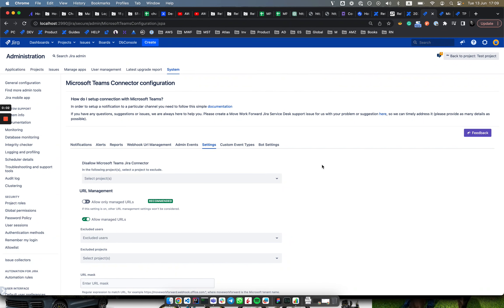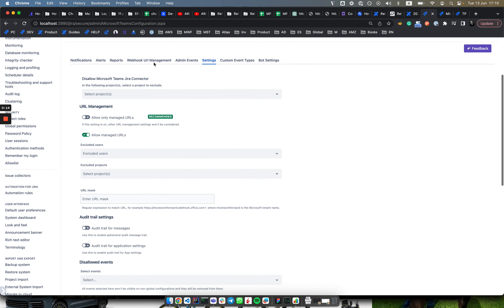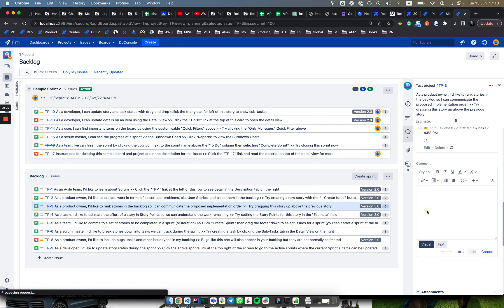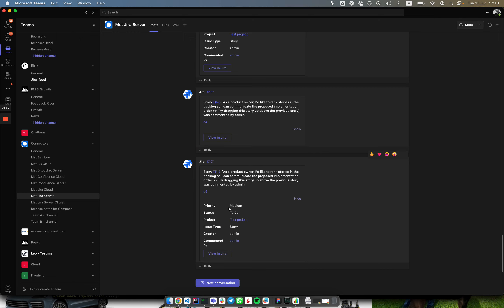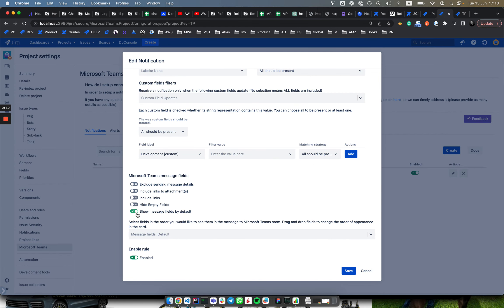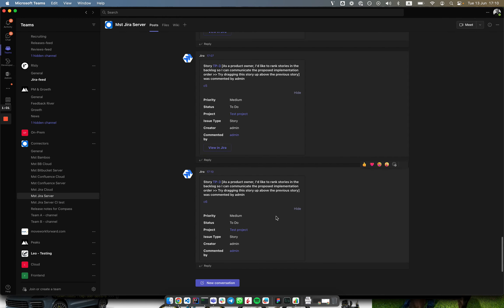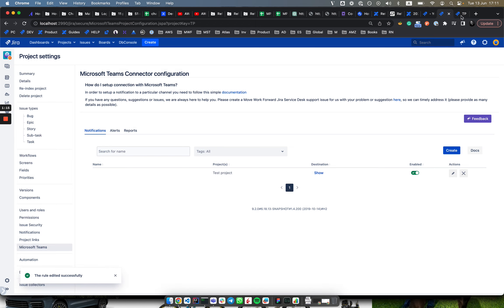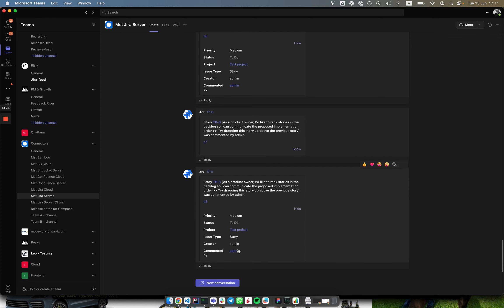How to configure Microsoft Teams message content from Jira Data Center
In this short demo, you can see how you can control the display of the Microsoft Teams card.

Atlassian Marketplace page of Advanced Microsoft Teams Jira Connector for Jira Cloud and Jira Data Center integration with Microsoft Teams